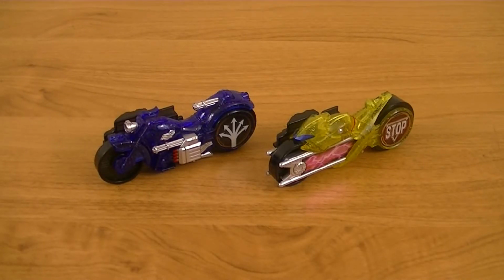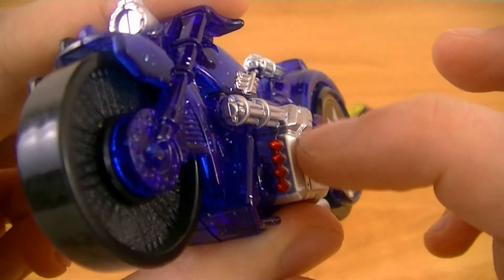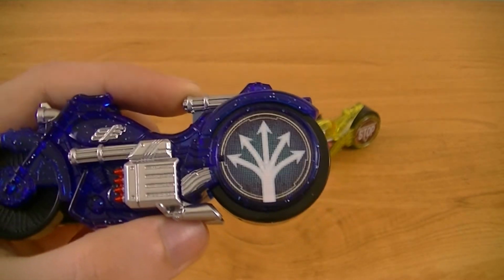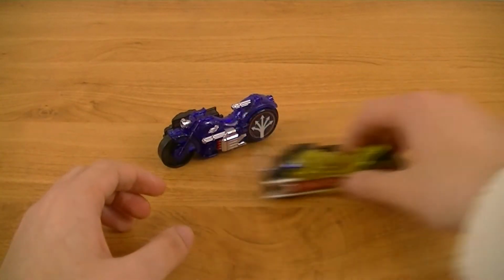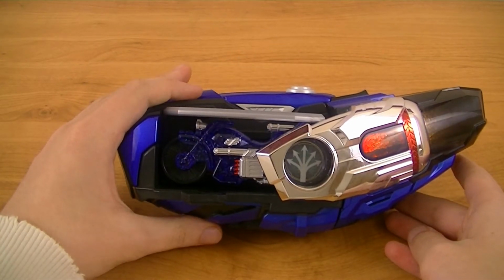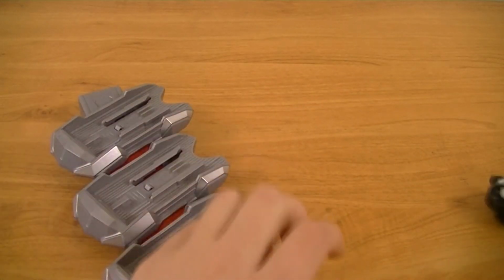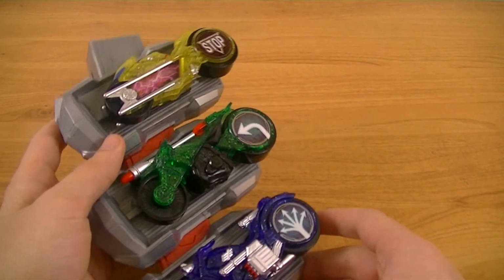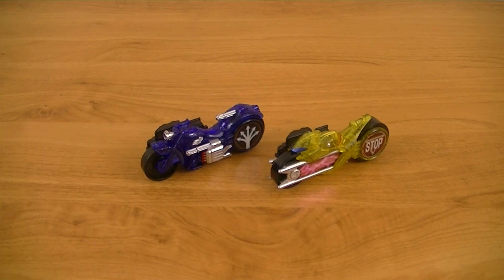DX Signal Bike Set Review (Kamen Rider Drive)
HISSATSU! FULL THROTTLE! KAKUSAN!
HISSATSU! FULL THROTTLE! TOMARE!